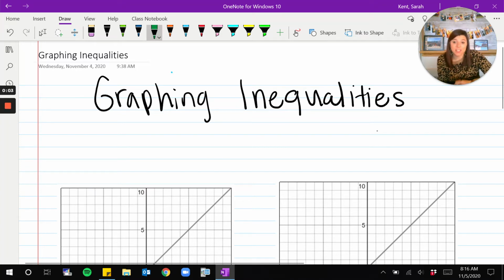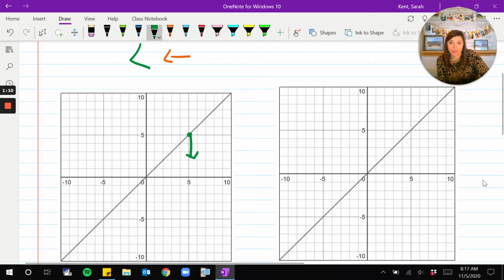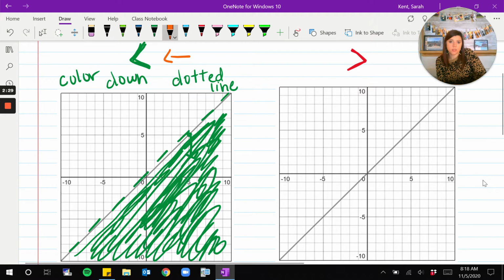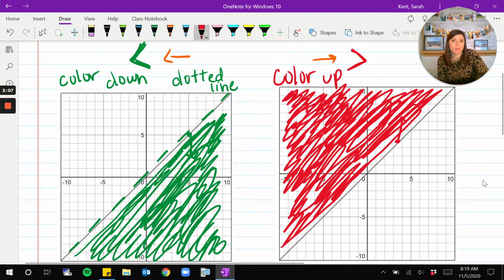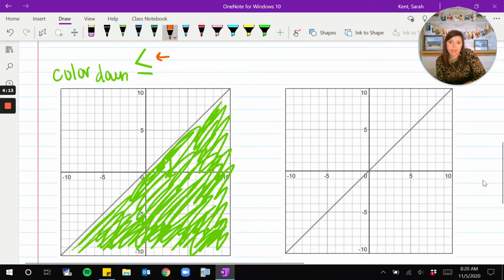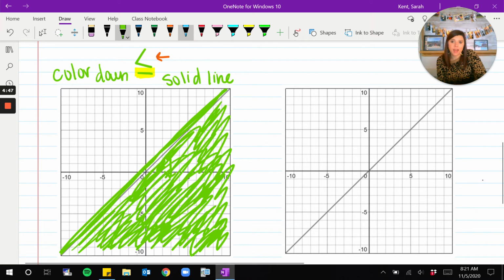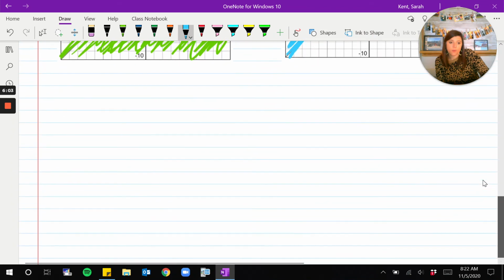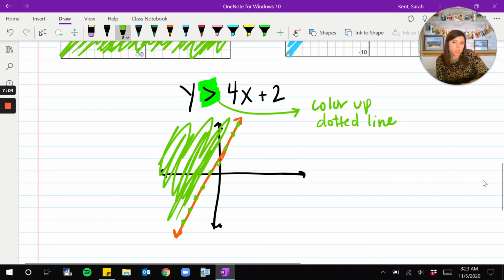4.2 Notes - Graphing Inequalities